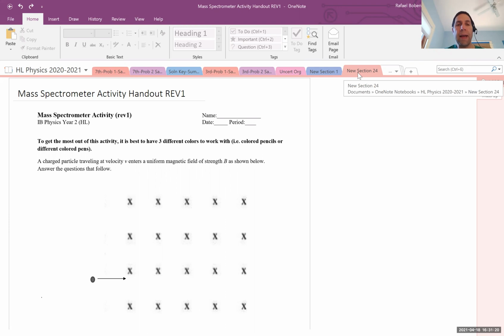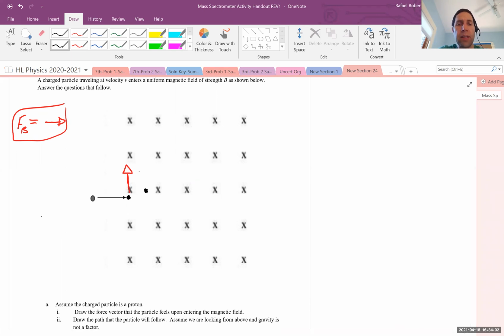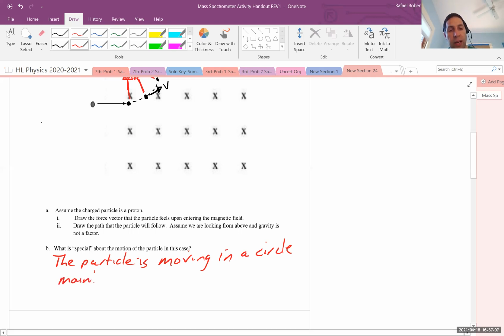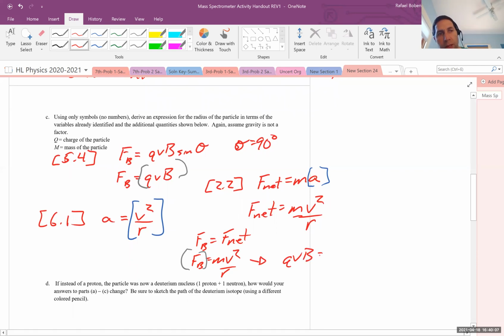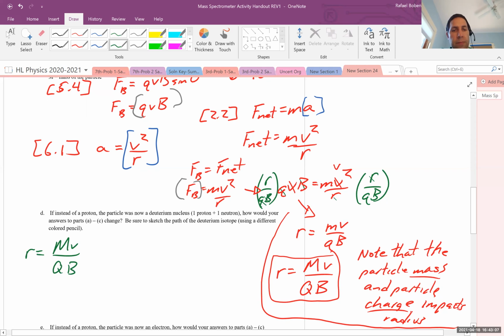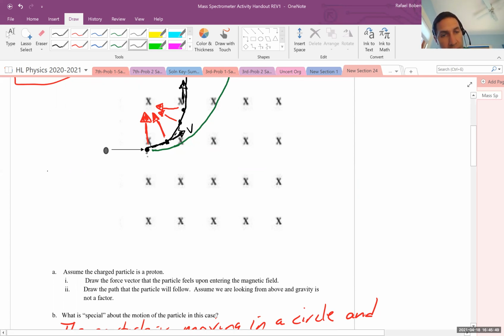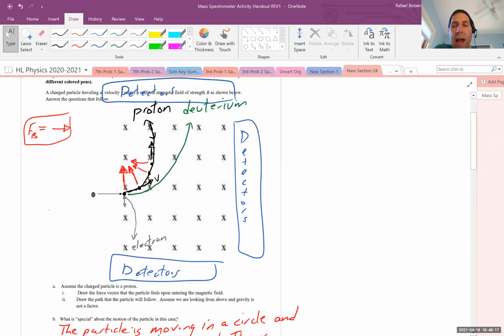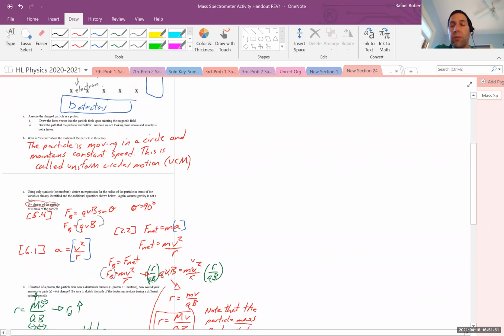Mass Spectrometer Video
Mr. Bob walks through the concepts behind a mass spectrometer for his students.